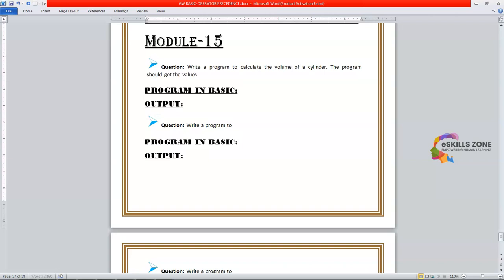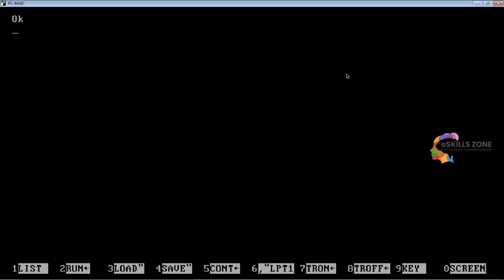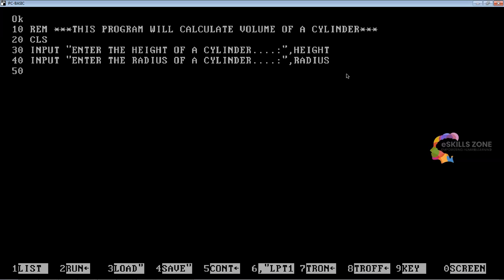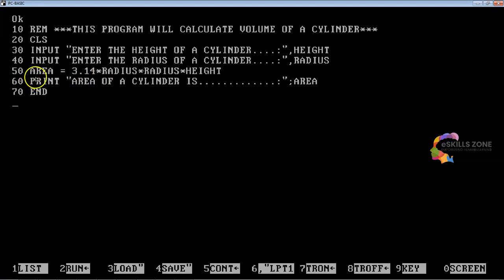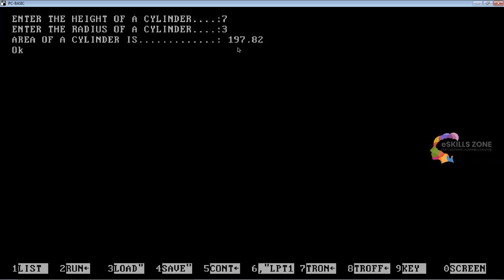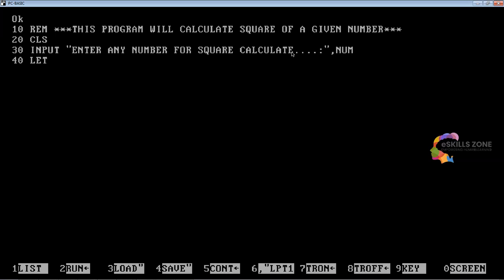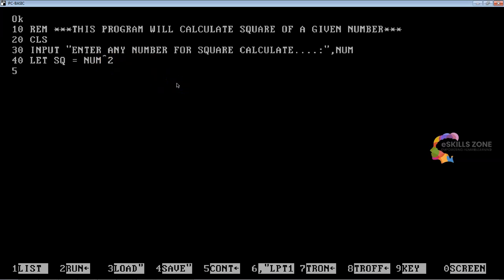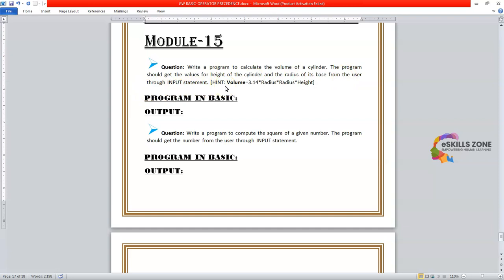Lecutre 15 PROG TO CALCULATE VOLUME OF CYLINDER